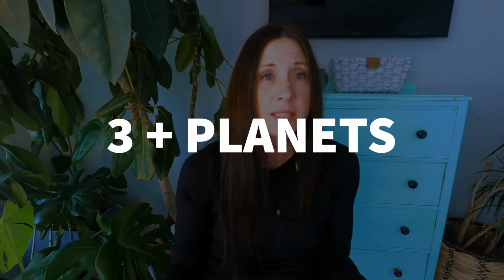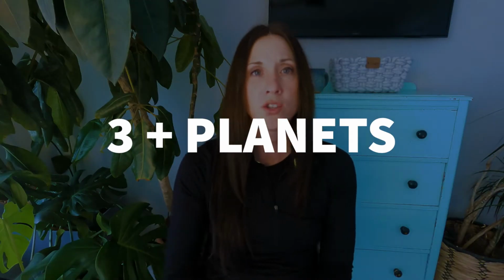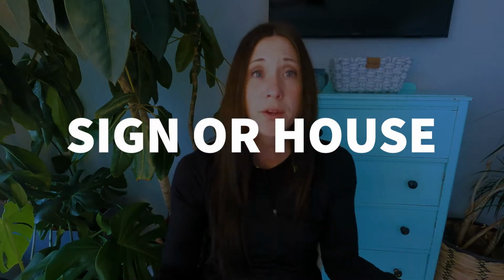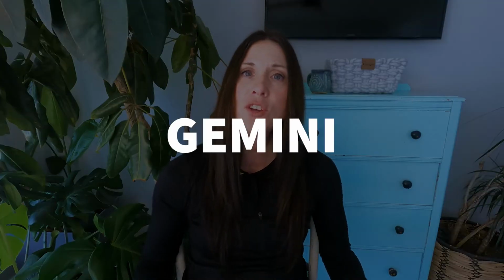STELLIUM ASTROLOGY (Through the Signs)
✨FREE TRAINING "5 Step Method For FINALLY Understanding Your Birth Chart"